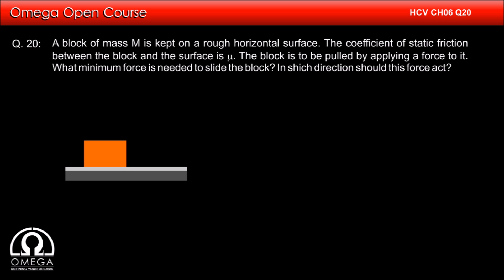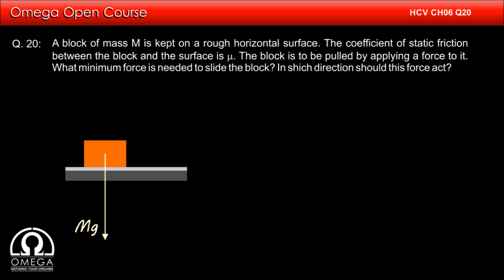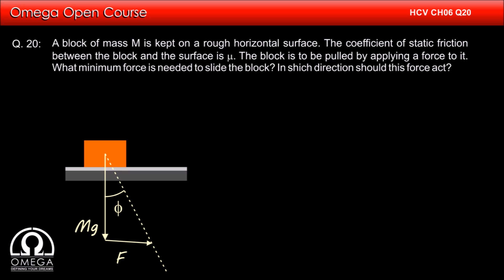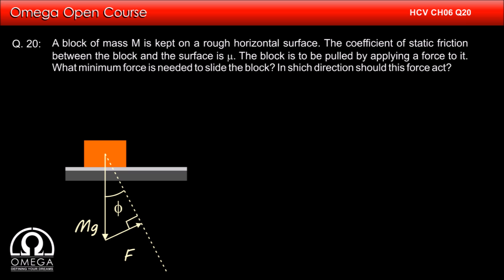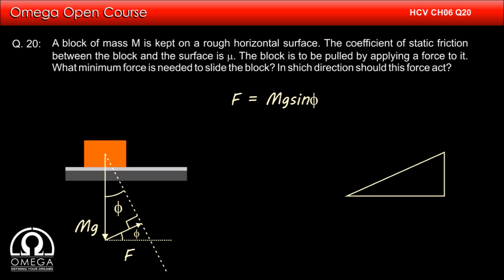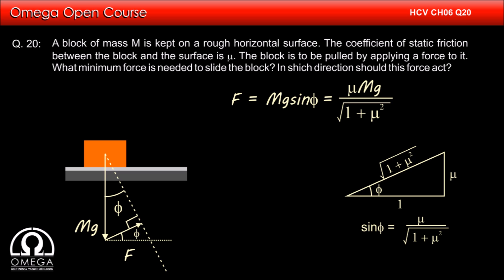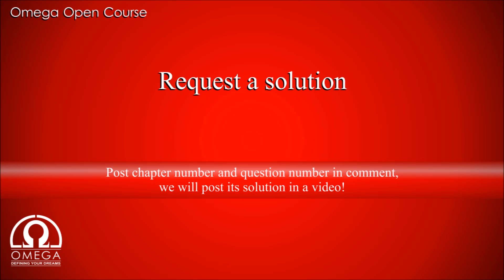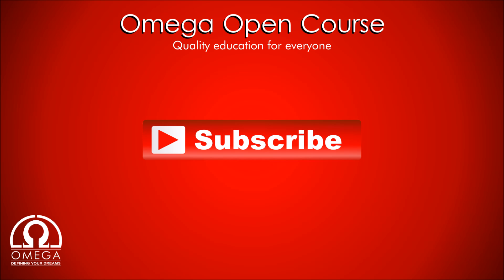H. C. Verma Solutions - Chapter 6, Question 20 (Using angle of friction, without calculus)